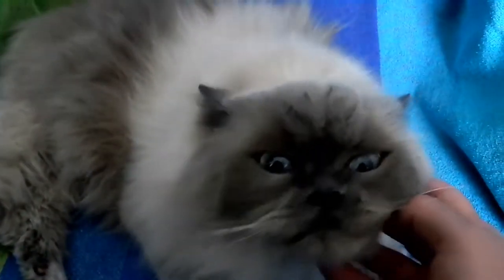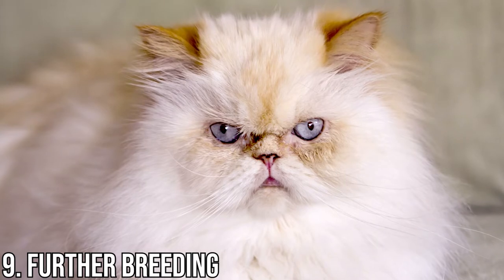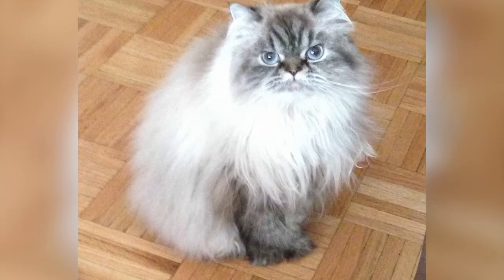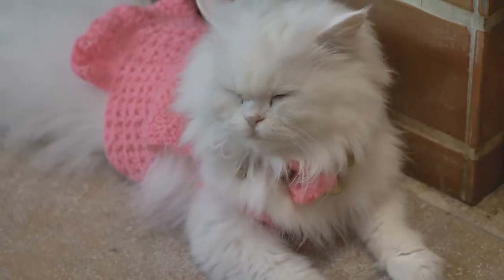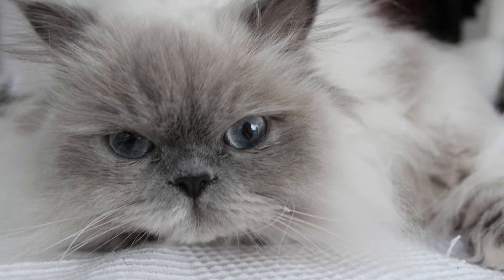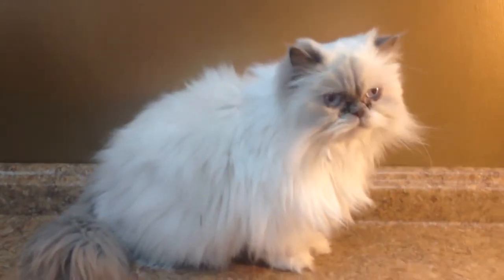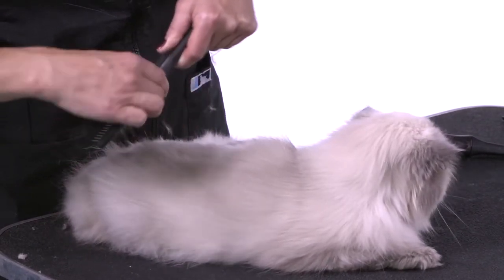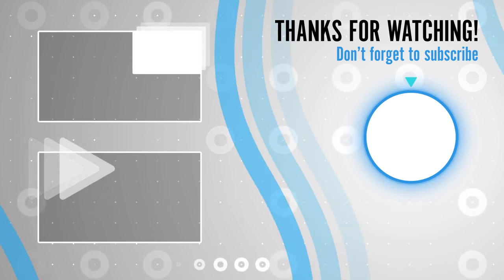The 10 Most Insane Facts About Himalayan Cats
Today's video is about The 10 Most Insane Facts About Himalayan Cats

The Himalayan, or Himmie for short, is a Persian cat in a Siamese costume. The Himalayan cat is a man-made breed, established by mixing Persians with Siamese. Unlike its parent breeds, the Persian and the Siamese, which are considered natural breeds. The main goal of the breeders was to bring out the color points and blue eyes of the Siamese.

In 1931, Breeders started working towards this objective, specifically to decide how the color point gene was passed on. Cat breeder Virginia Cobb and Harvard Medical School researcher Clyde Keeler, produced longhaired cats with the distinctive color point genes of the Siamese, through selective breeding, over long periods of years. The first kitten to be called a Himalayan was labeled the Debutante of Newton.